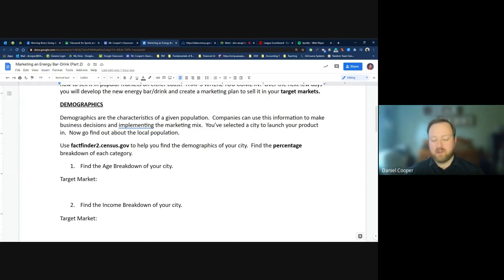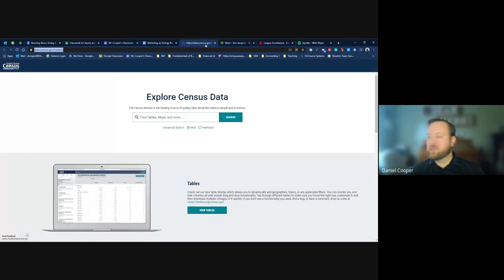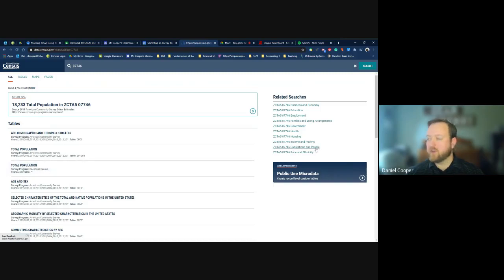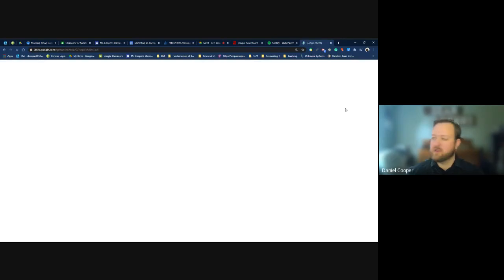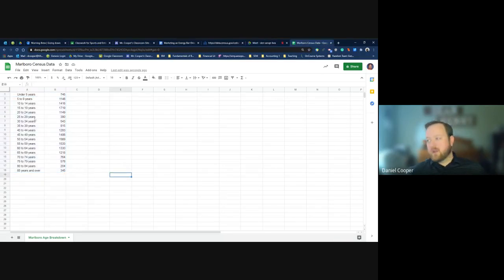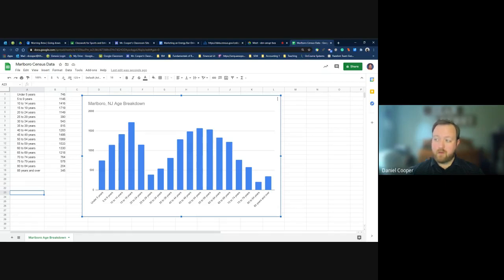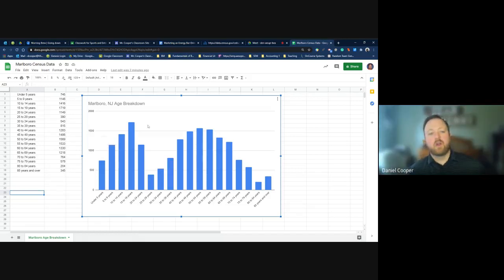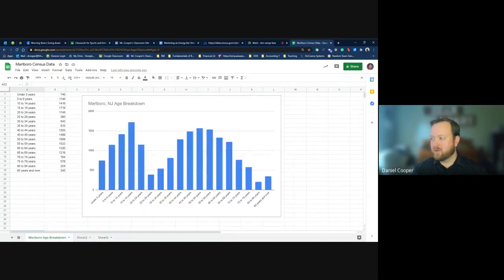Marketing an Energy Drink Part 2- Demographics and the US Census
This video demonstrates how to use the US Census to create demographic profiles for your target markets in our project.